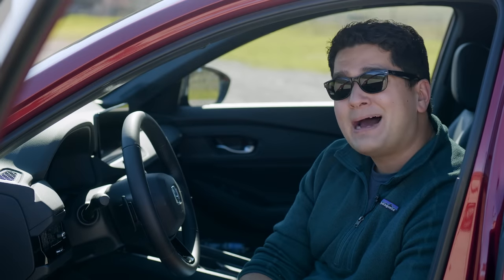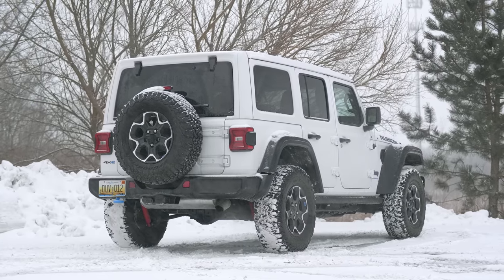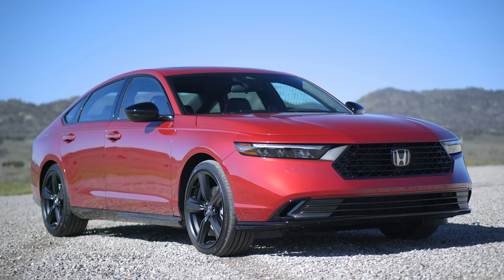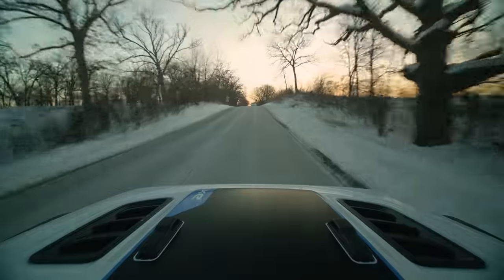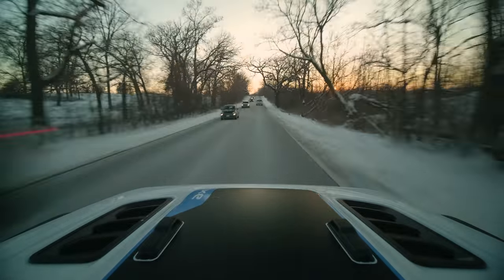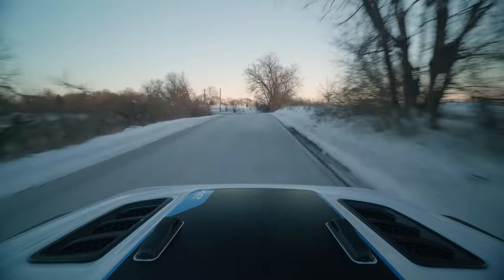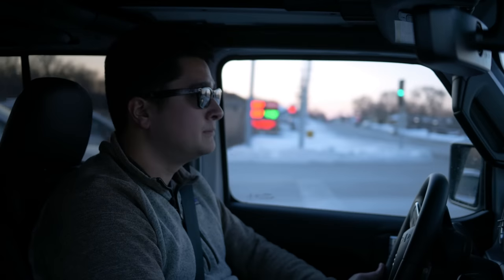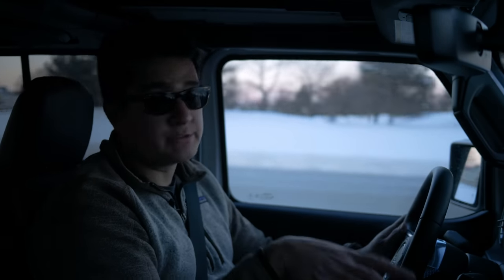Do People Really Want Hybrid Cars? | Starring Jeep 4xe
We ask the viewers the real question if companies were not being required to make hybrids, plug-in hybrids, and EVs would the consumer even care? Does it actually make cars and trucks better past the short-term gains of MPG, and slightly lower emissions?

This applies to Ford F150, Jeep Wrangler, Honda Accords, and even modern sports cars.